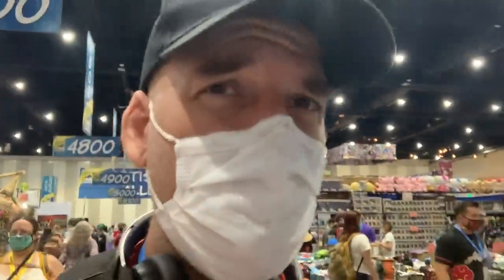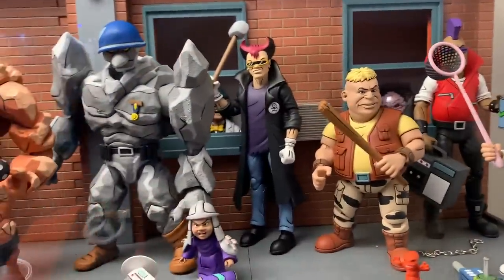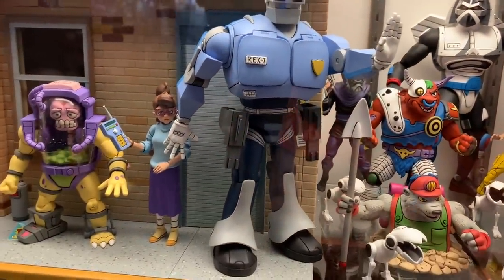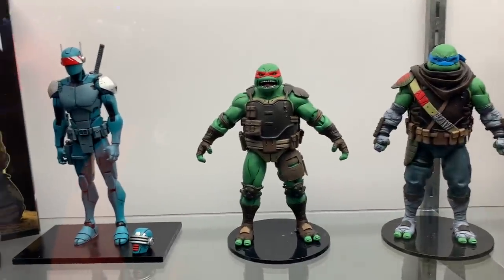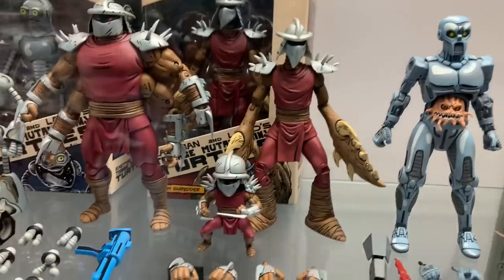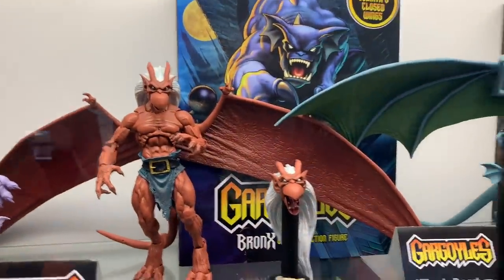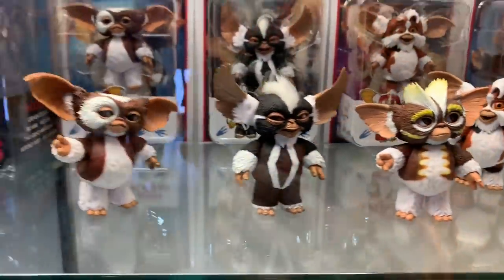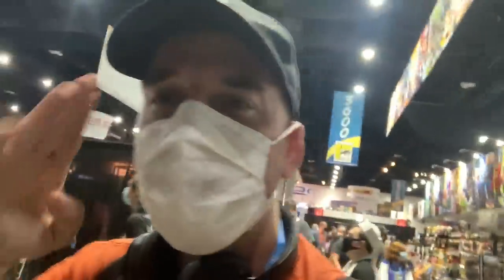Get HYPED!!!!! NECA full BOOTH TOUR! TMNT, GARGOYLES, MONSTERS, ALF, DINOSAURS!